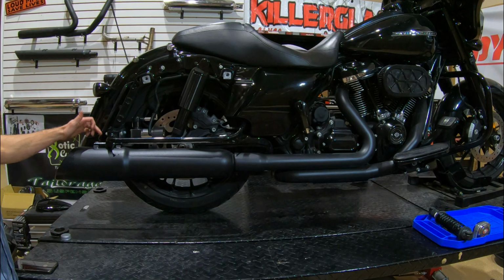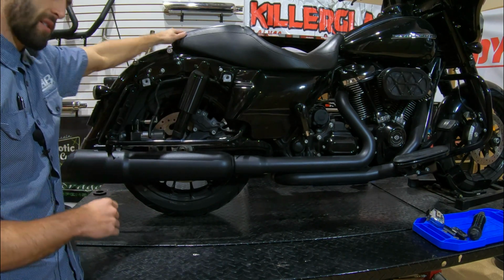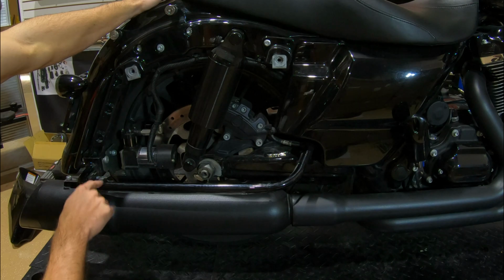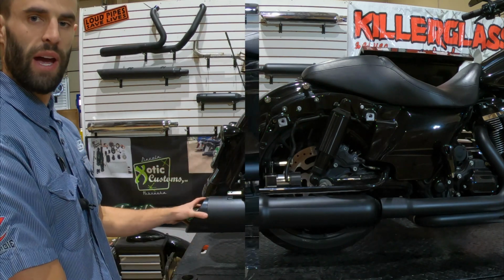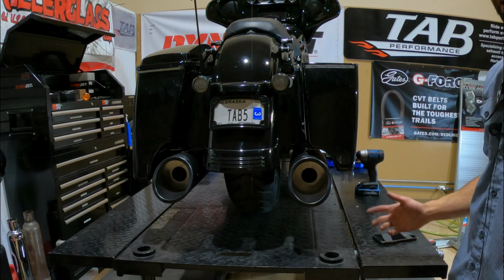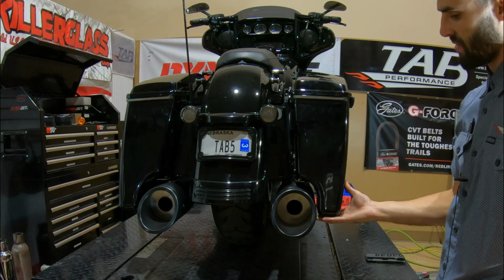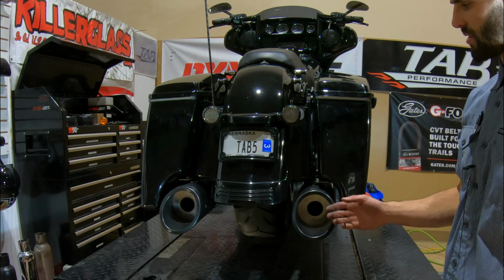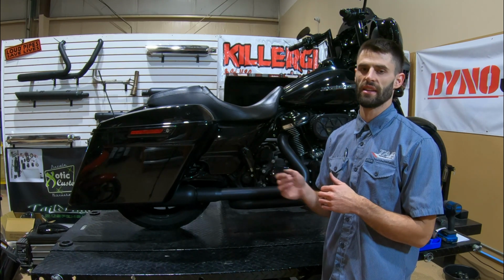Installing the New 50 Cal Slip-on by TAB Performance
If you like what you see, click the link below for more info.